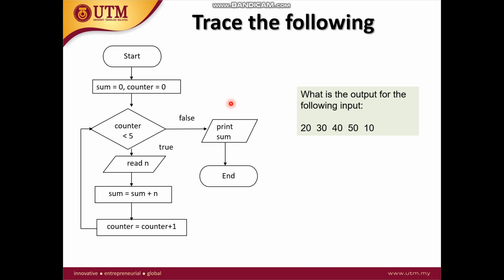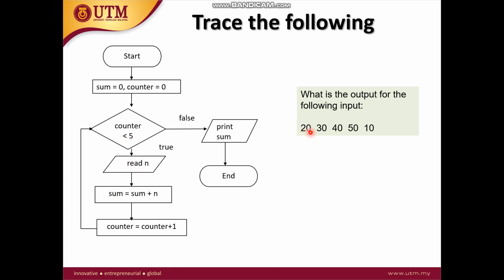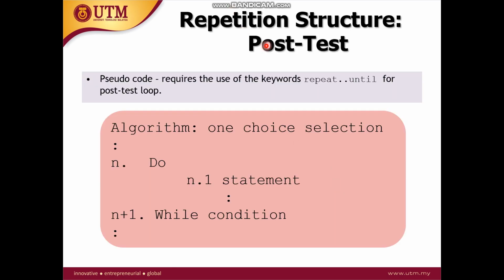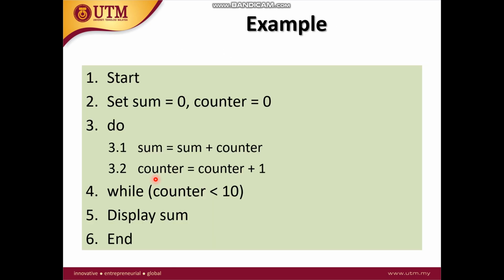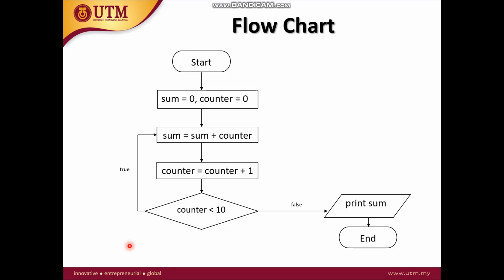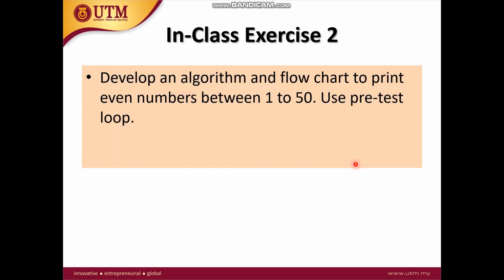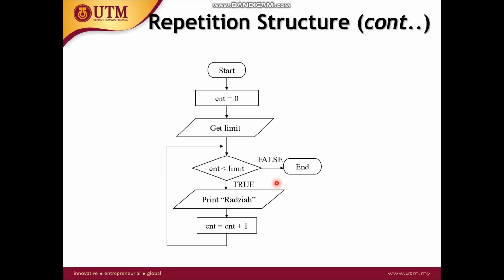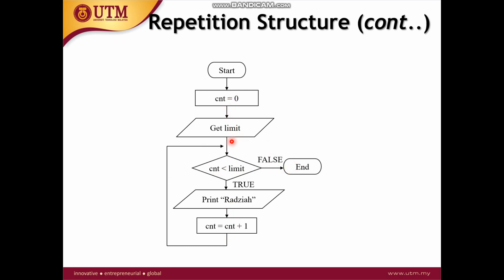Programming Concept - Lecture 1 _ Part 6